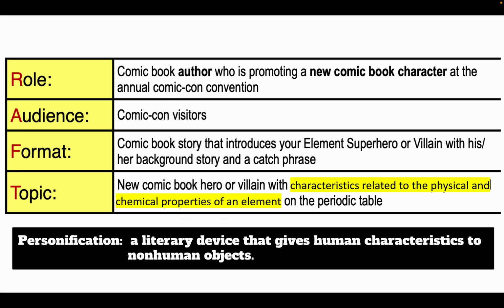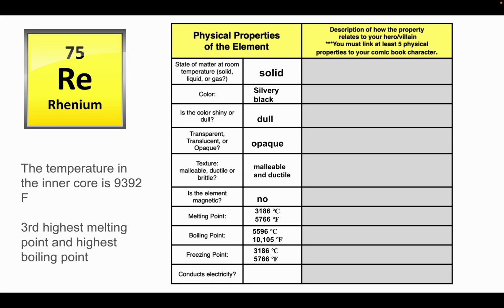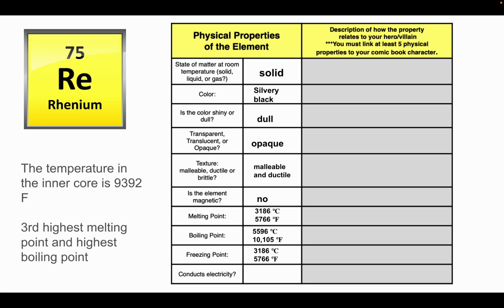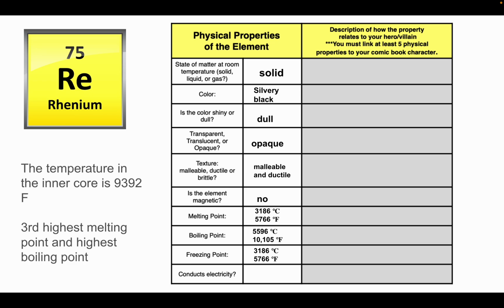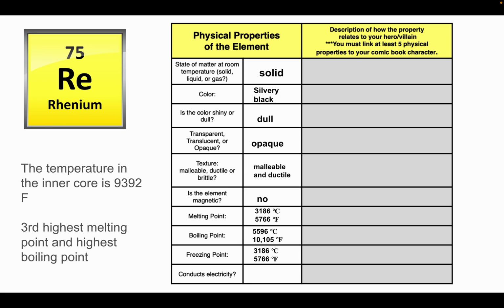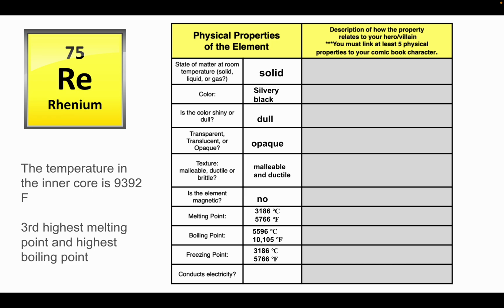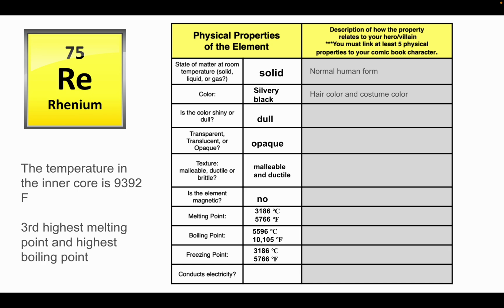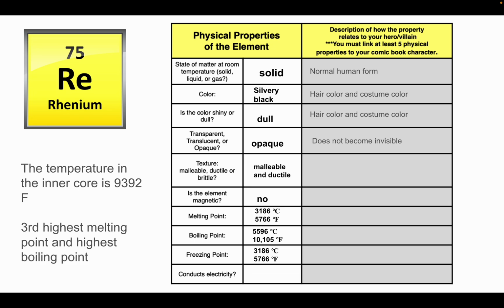Instructions for Monday, Jan 22nd